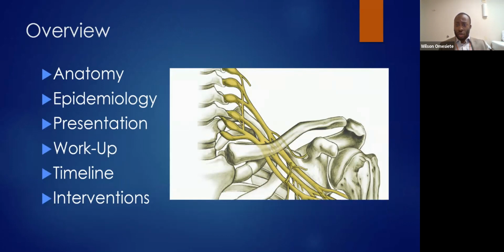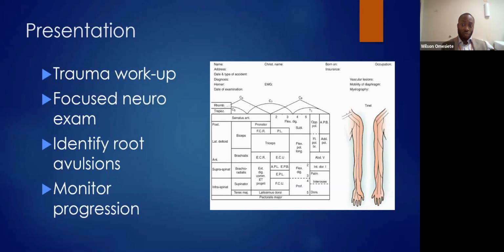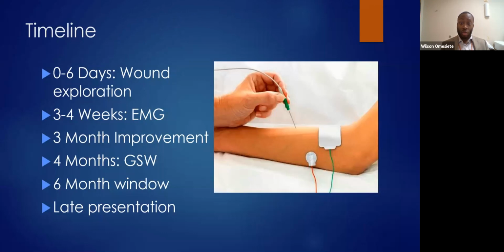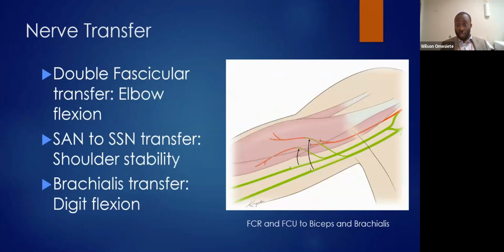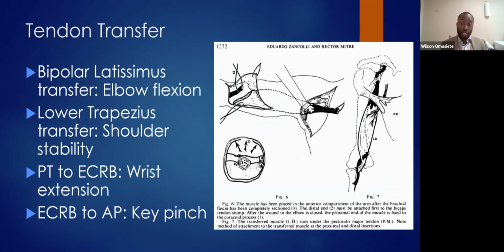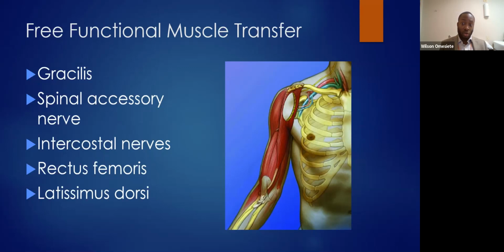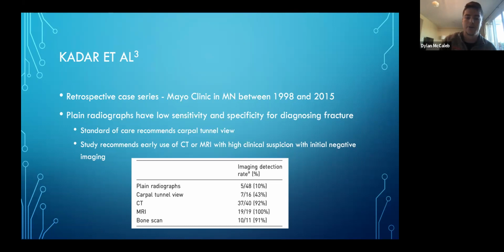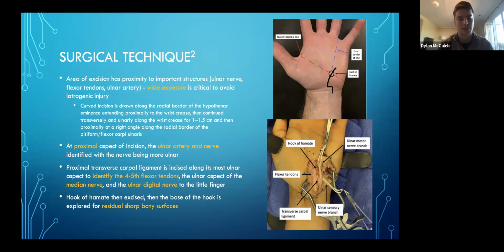Brachial Plexus Injury, June 24, 2021